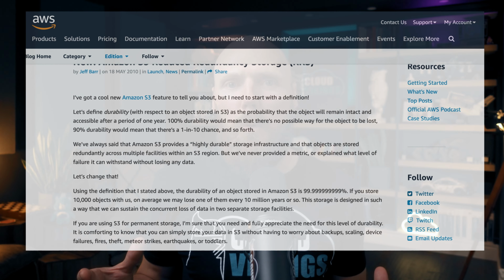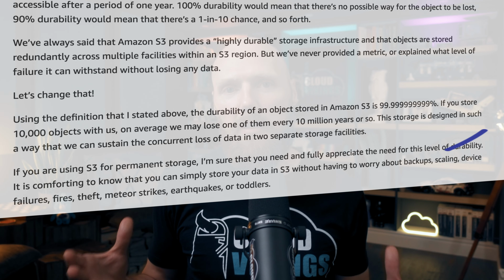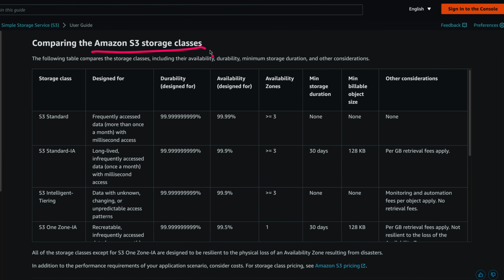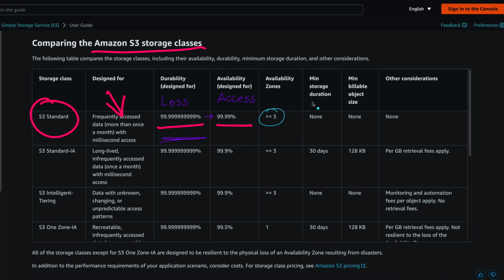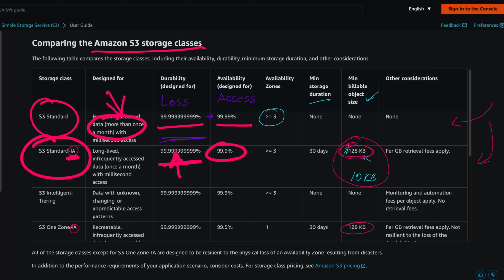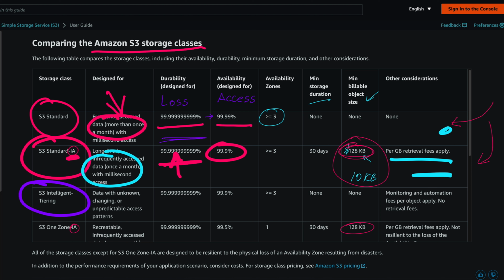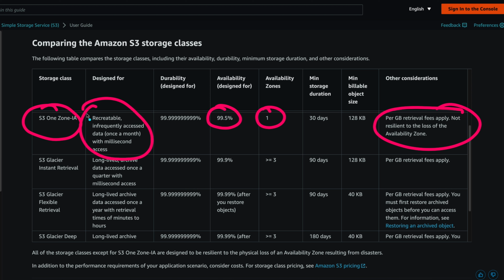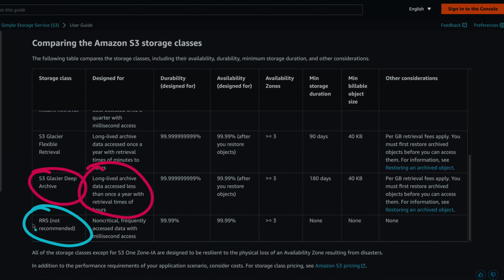Learn Amazon S3 - Full Overview of AWS Simple Storage Service!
Learn about the Amazon Simple Storage Service, S3.

We take a look at understanding this core AWS storage service Amazon S3.

Learn about S3 buckets, objects, and storage tiers like infrequently accessed and Amazon Glacier. Get an overview of the S3 lifecycle policies and how to reduce your cloud costs by leveraging the other storage tier options available with this S3 storage service from Amazon.

This lesson-based video is taken from one of my introductory level courses covering the AWS services for the AWS Certified Cloud Practitioner exam scope.

If you're interested in learning more about AWS or are after quality AWS training, check out for full AWS exam courses and hands-on lab environments!

Keep that learning voyage going!